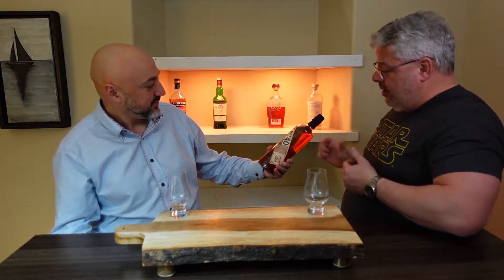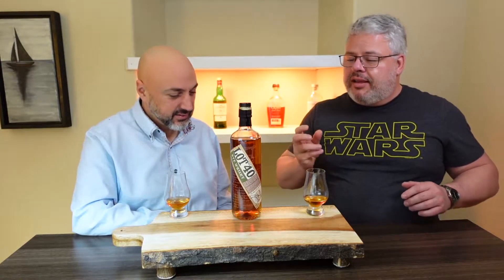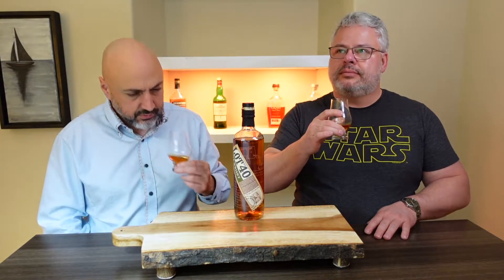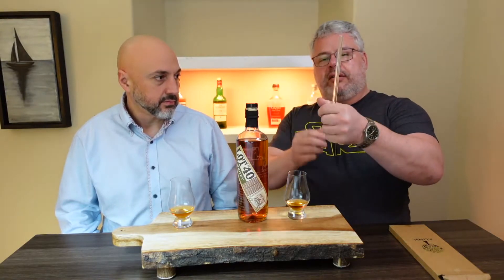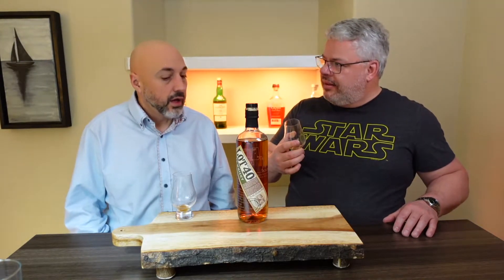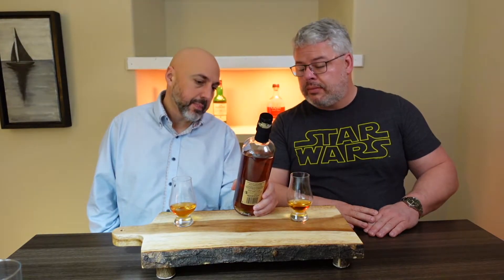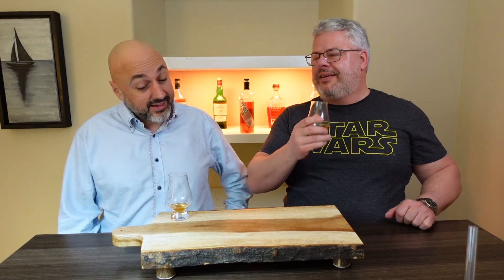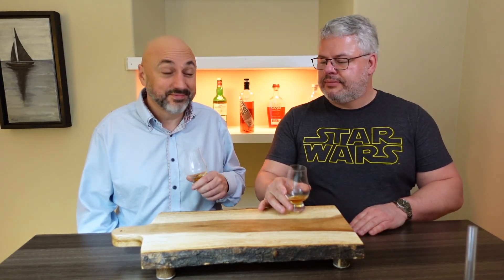Lot 40 Rye Whisky - Chasing Whisky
This week we experience Lot 40, a Canadian Rye Whisky. provides the following tasting notes, "Deep mature oak with faint hints of dried apples and raisin, complemented with a touch of vanilla and coffee." And of course we tasted nothing even close. We had a different opinion of the Rye but we both agreed that a few drops of water really opened it up.

We learned that Rye in the USA has specific rules to be a Rye while in Canada, much to our surprise, Rye has no official regulations when it comes to naming a spirit "Rye".

We either neglected to mention the price or accidentally edited it out, we paid just under $42 CAN for the bottle.

James brought a surprise... a solution for adding a water that didn't break the bank! Glass straws from ALINK that he found on Amazon.

The big question is... would we would buy this again... James would.